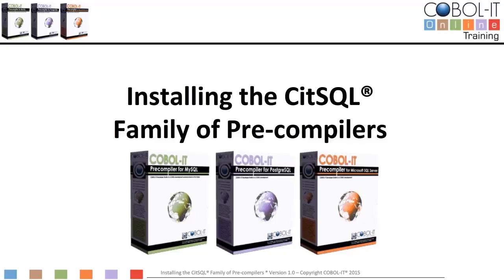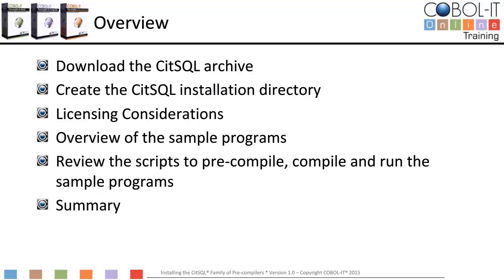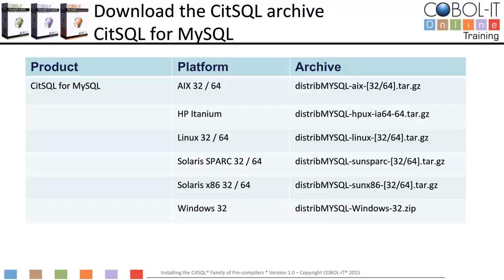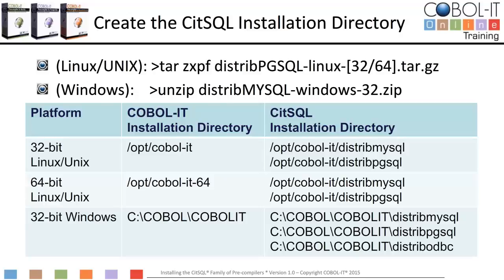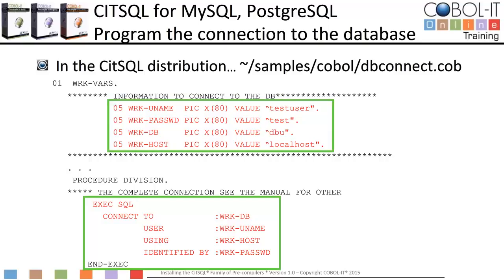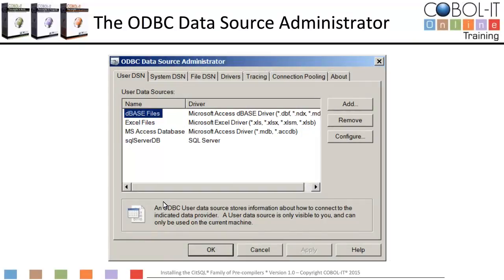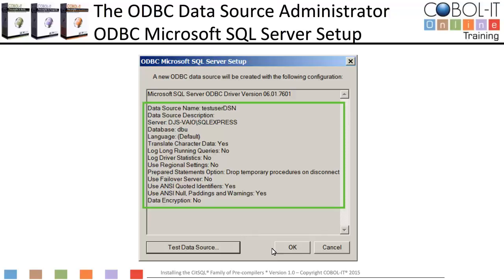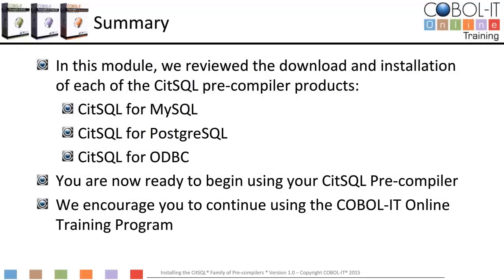Installing the CitSQL Family of Pre-compilers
In this module, we will review the download and installation of each of the CitSQL pre-compiler products:
CitSQL for My SQL
CitSQL for PostgreSQL
CitSQL for ODBC
After these exercises, you will be ready to begin using your CitSQL Pre-compiler on Windows and Linux/UNIX platforms.